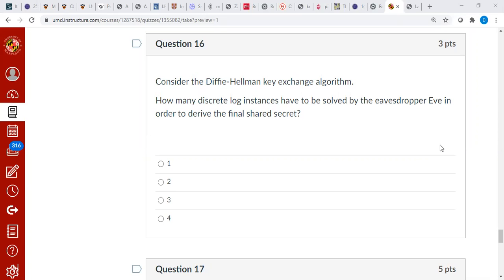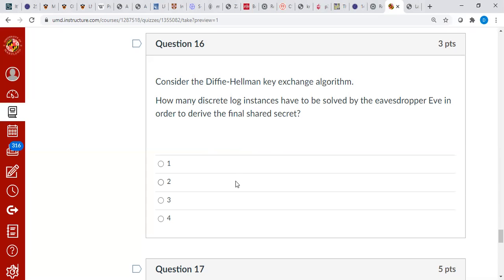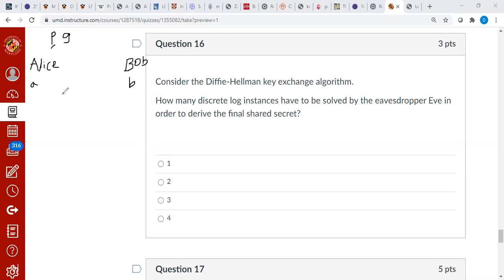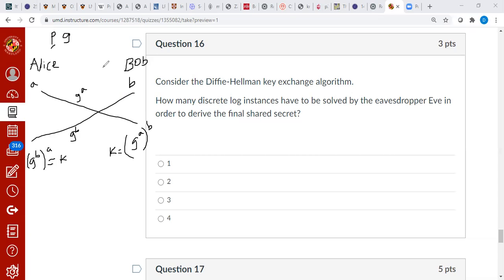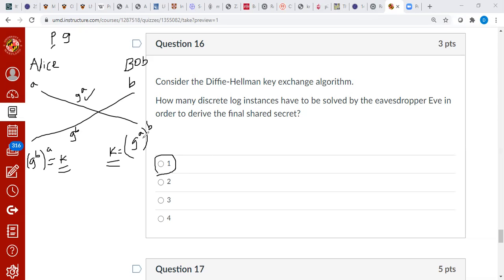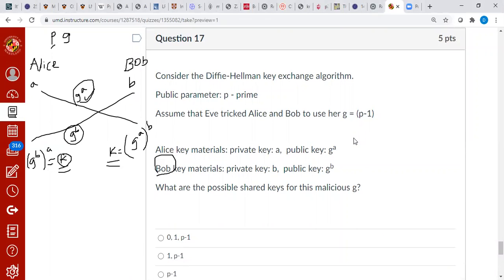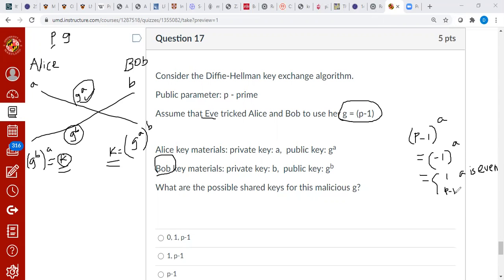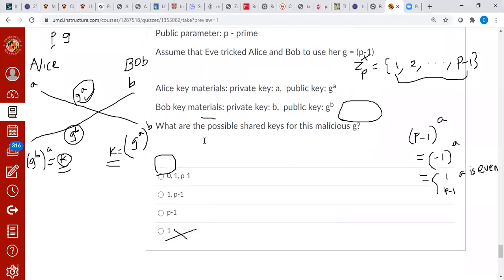Diffie-Hellman Key Exchange - Quiz Problems and Solutions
We discuss solutions to two quiz problems on DH key exchange.